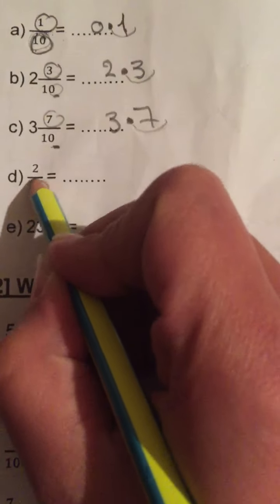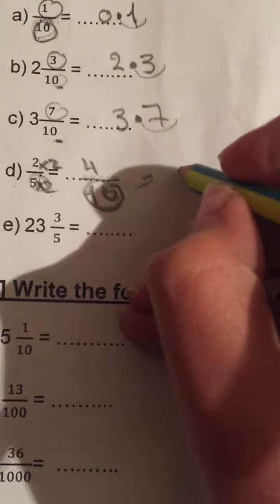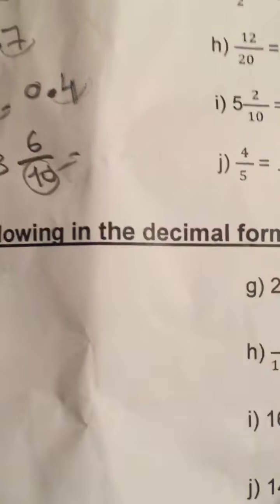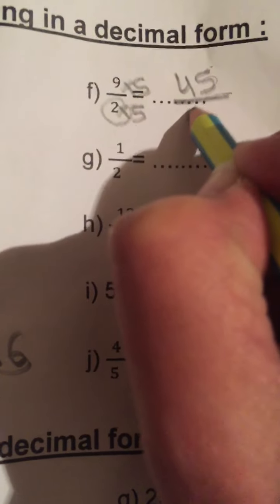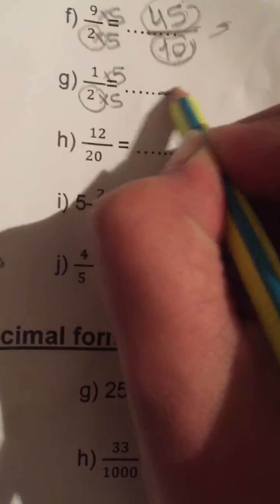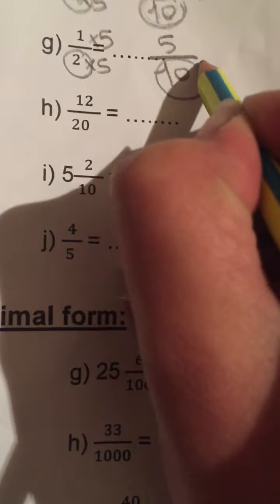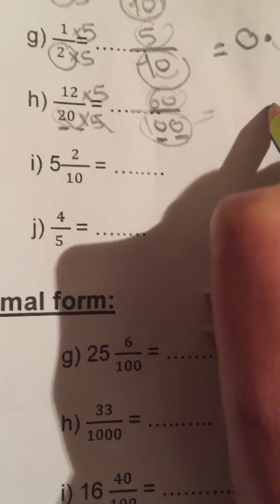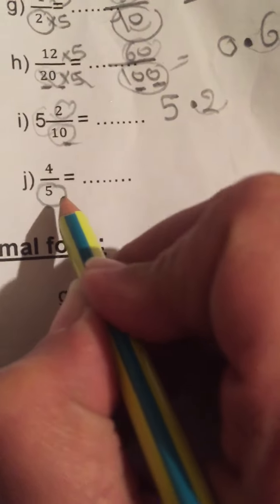Mats Junior 4 Follow decimal numbers P 23 EX 1